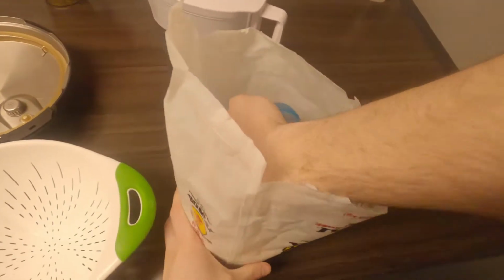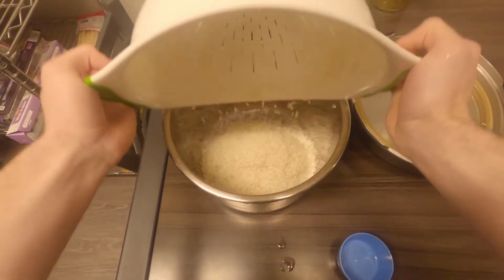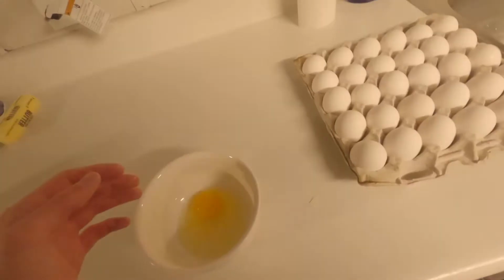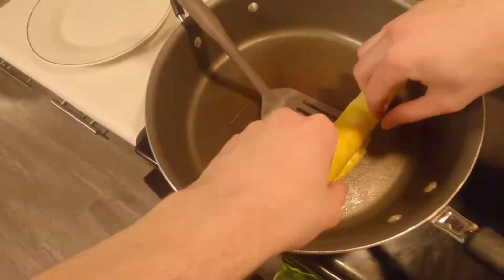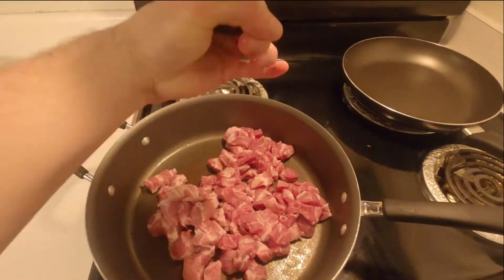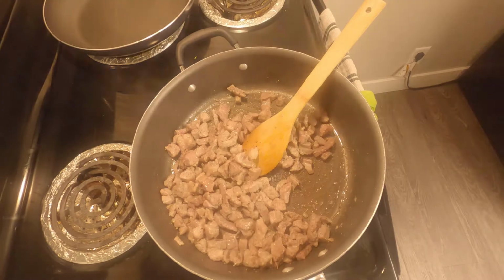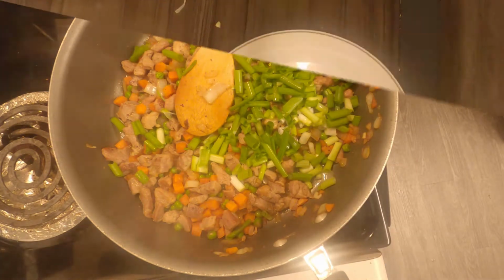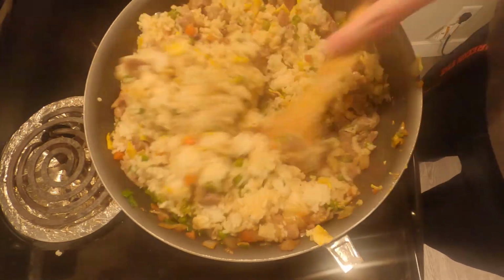How to make Pork Fried Rice!!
This is a recipe of my own creation that I wish to show others as I work on my filming skills.